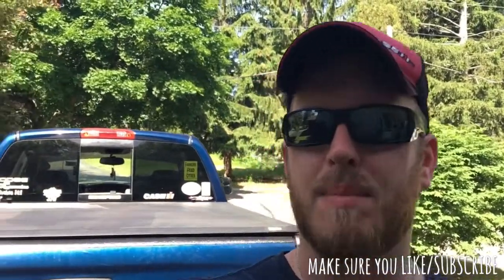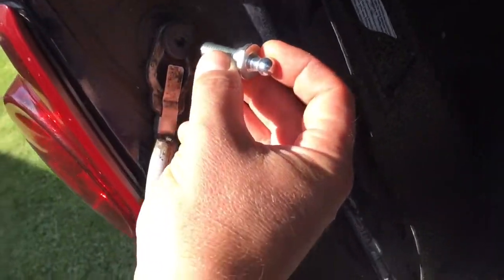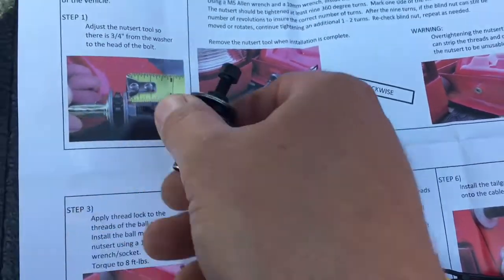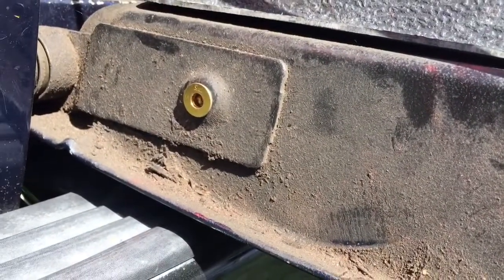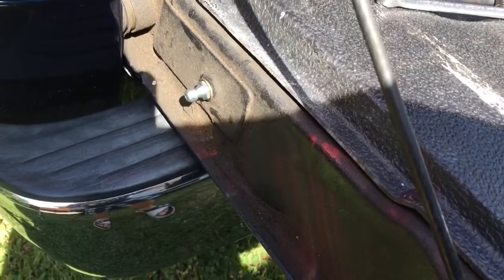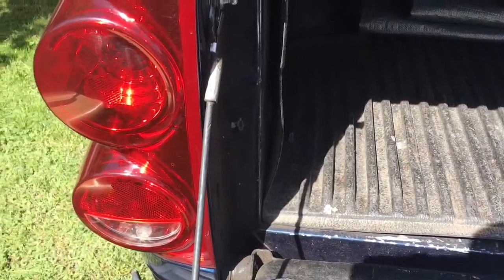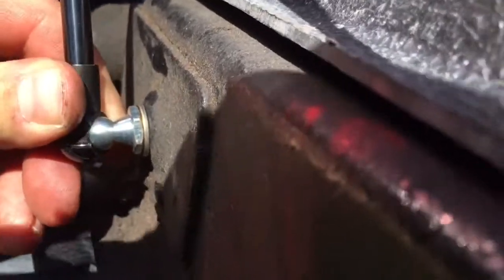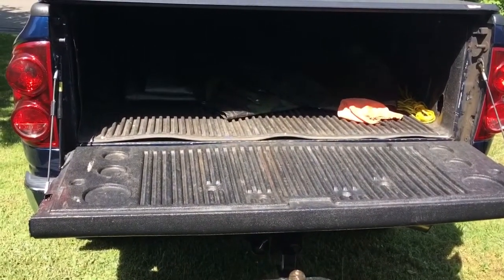DeeZee tailgate assist (DZ43300)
If you own a truck, this is a must have item. Install video of the awesome Deezee tailgate assist.

DZ43300 tailgate assist